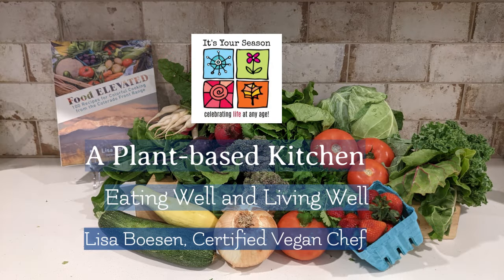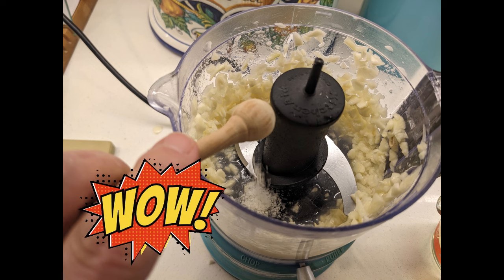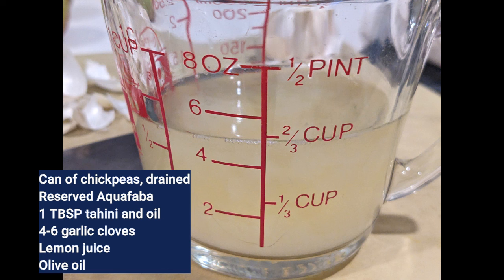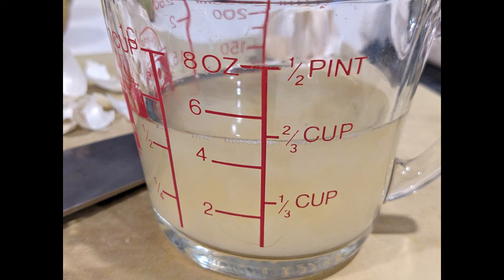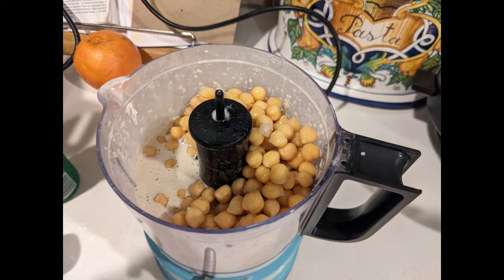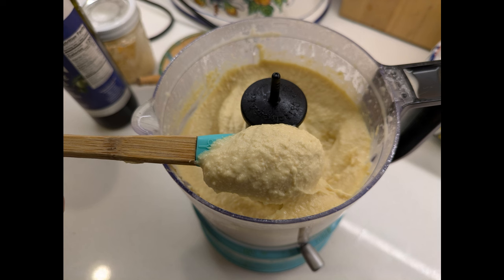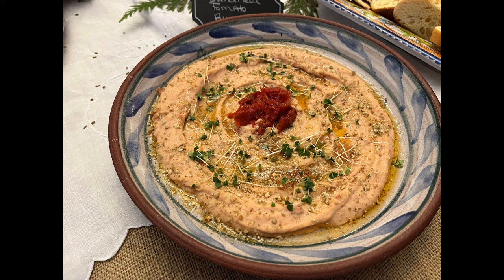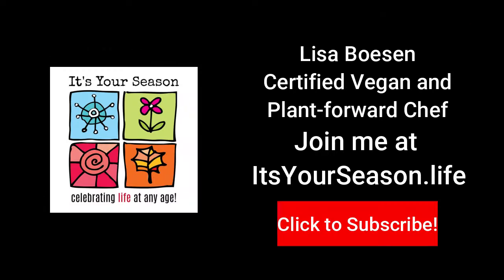Easy Hummus Hack! - Get it done in five minutes!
Hummus is one of the least expensive treats one can enjoy on a plant-forward lifestyle. Let's turn hummus on its head with a quicker way to get the job done.
Ingredients are the same:
Chickpeas, drained, reserve liquid
Tahini with a little oil
4-6 garlic cloves
salt
lemon juice
olive oil

Speed up the emulsion process by emulsifying the garlic, tahini, salt, lemon, and aquafaba first.
Then add the chickpeas and more olive oil as you choose.

This is a great way to limit the fat as well and use it more as a flavor profile at the end.

Hello YouTubers! Join me on a culinary adventure where I will show you how to make simple, plant-forward dishes for anyone on the plant-based spectrum!

My creative project for those wanting to explore a plant-based lifestyle

Want more recipes? Join me in my new cookbook ventures,
 Food ELEVATED 100 Recipes for Colorful Cooking from the Colorado Front Range

Veg Around The World- A Plant-based Collection of 50 Global-inspired Recipes

Workbooks, free downloads and more!